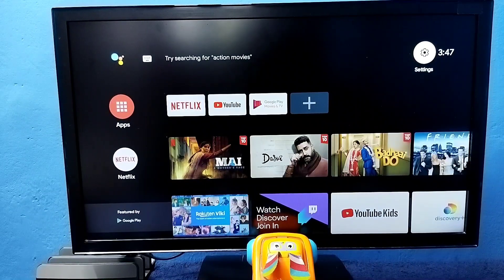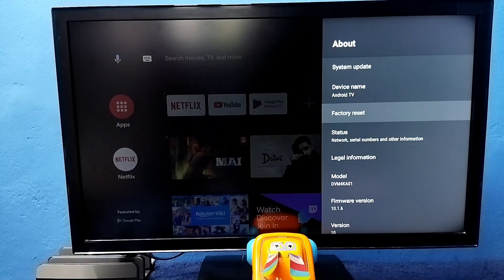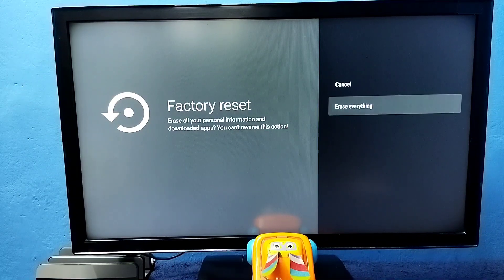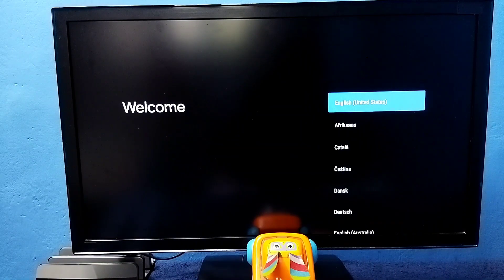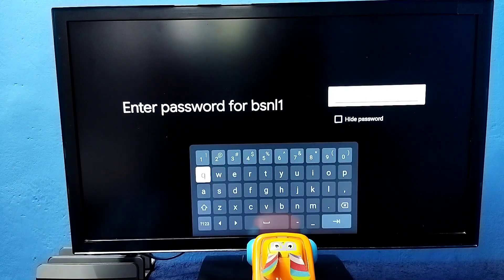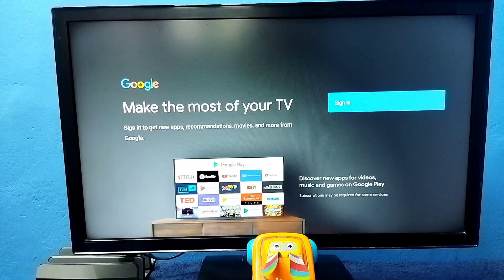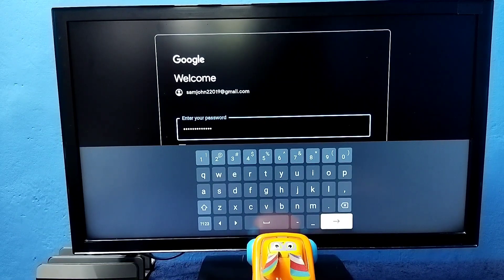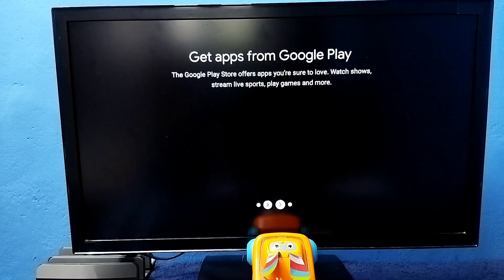Thomson Android TV : How to Hard Reset | Factory Reset